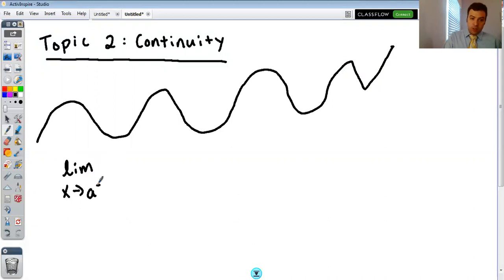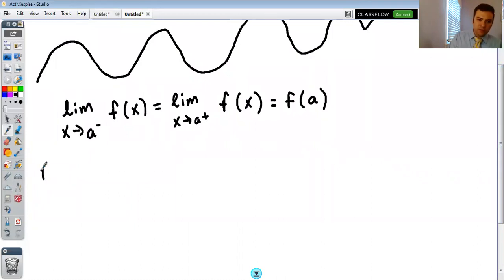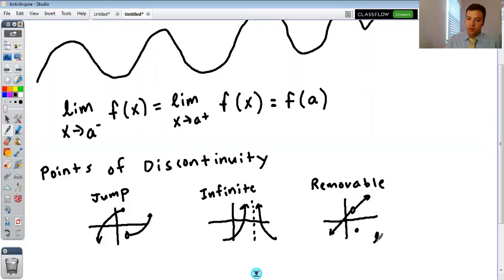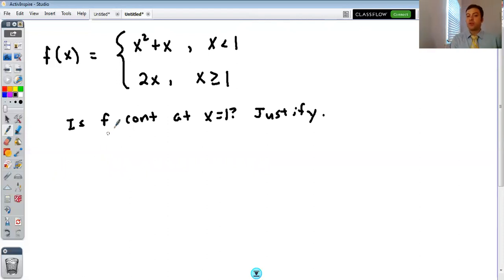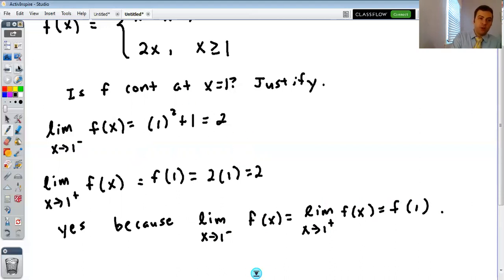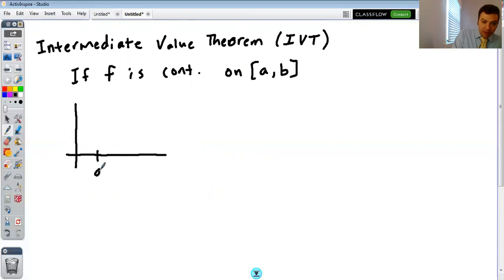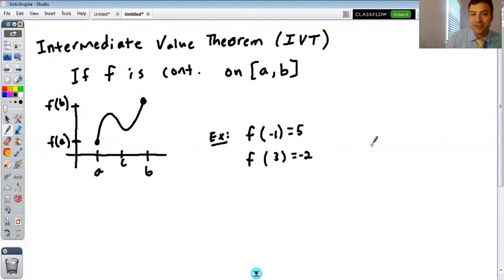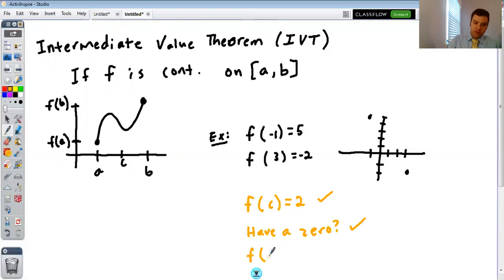AP Review 2